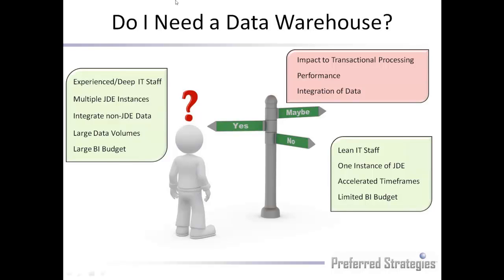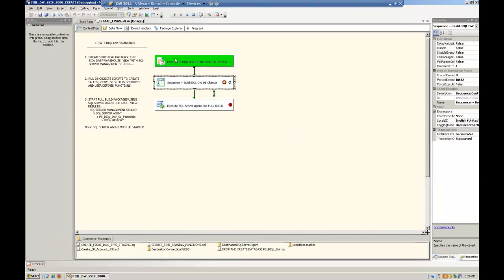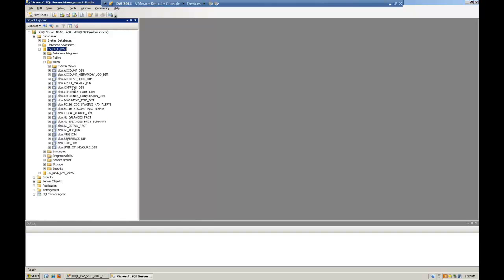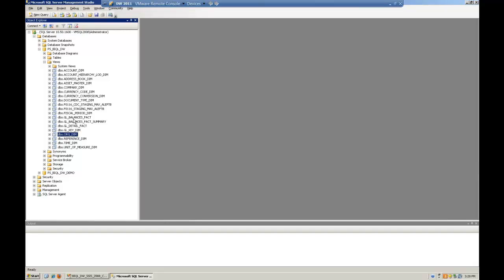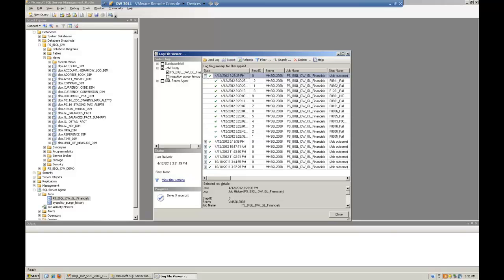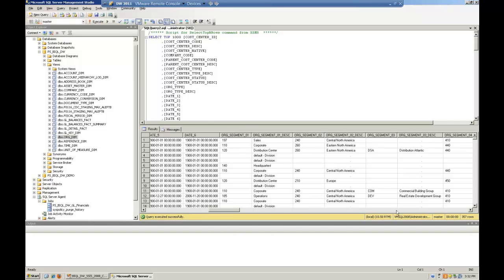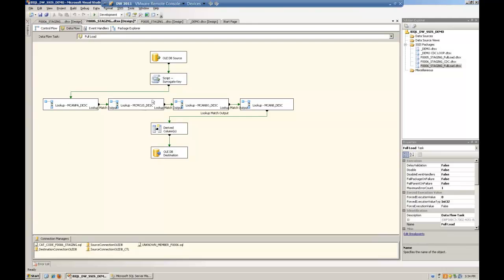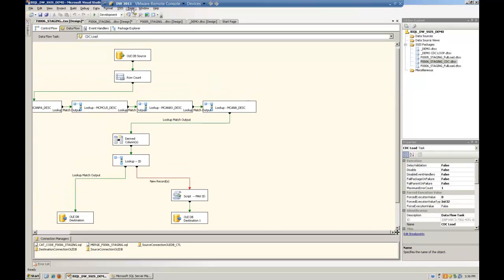JD Edwards Data Warehousing vs Live Data - Part 4: Demo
Learn how a Data Warehouse can improve your Business Intelligence experience, and when a Data Warehouse strategy makes the most sense to support a BI and reporting implementation for JD Edwards. Learn how to implement a Data Warehouse with industry recommended techniques using Preferred Strategies BI Quick Launch for JD Edwards.